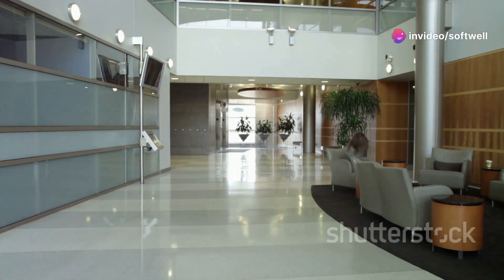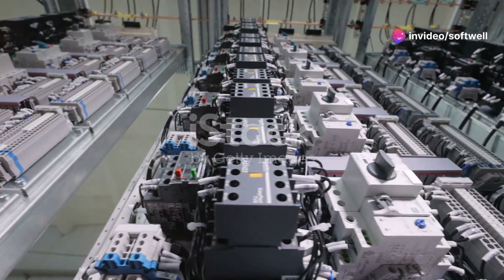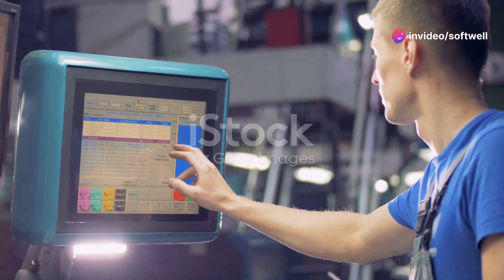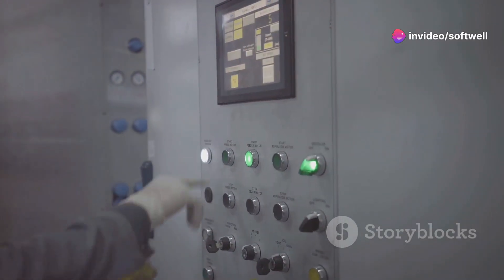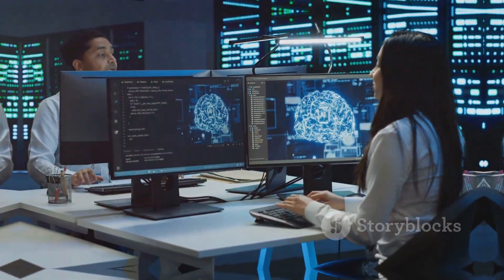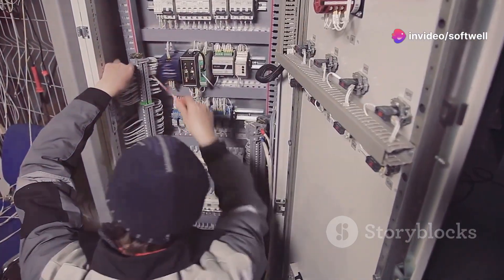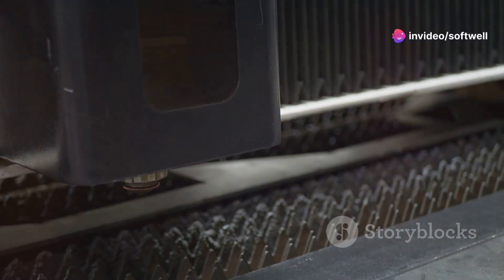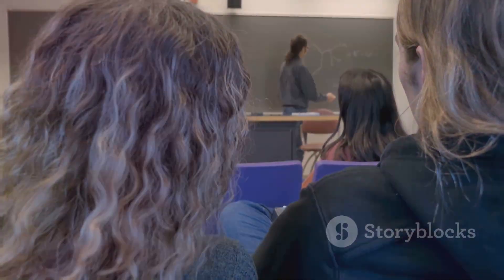PLC SCADA Automation Institute Pune - Softwell Automation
🔥 Looking for the best PLC SCADA training institute in Pune? Welcome to Softwell Automation! 🔥

Address: Office 55, 4th floor, Kunal Plaza, Near Railway station Chinchwad, Old Mumbai Pune Highway Pune – 411019, India

At Softwell Automation, we are your gateway to excellence in the world of industrial automation. Whether you're an aspiring engineer, a recent graduate, or a professional looking to upgrade your skills, our comprehensive PLC SCADA training programs are designed to empower you with practical knowledge and hands-on experience.

✅ Industry-Experienced Trainers: Our trainers bring real-world expertise to the classroom, ensuring you learn industry-relevant skills.
✅ Practical Approach: Our training focuses on hands-on exercises and real-life projects, bridging the gap between theory and practice.
✅ State-of-the-Art Lab: Explore our well-equipped lab featuring the latest PLC and SCADA systems.
✅ Customized Curriculum: Our courses are tailored to cater to beginners and advanced learners alike, providing a smooth learning curve.
✅ Placement Assistance: We offer guidance and support to help you kick-start your career in the automation industry.

🟢 Our Courses:
✅Industrial Automation Training Course Contents

🔹 🌐2. Industrial Report on SQL

🟣 Join us today to unlock a world of opportunities in industrial automation. Let Softwell Automation be your partner in career growth and success!